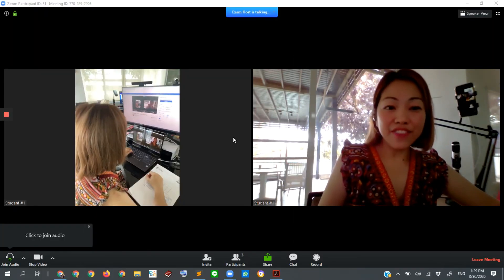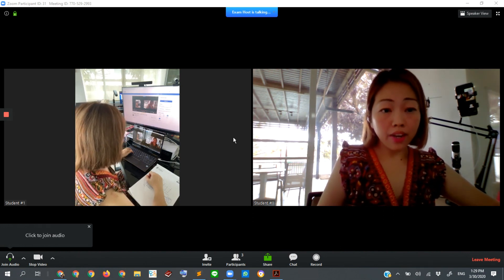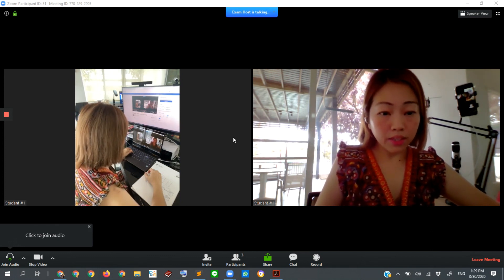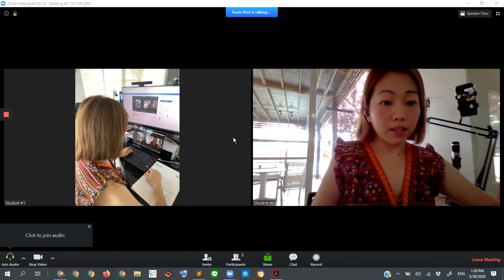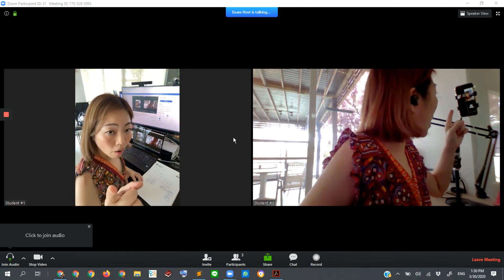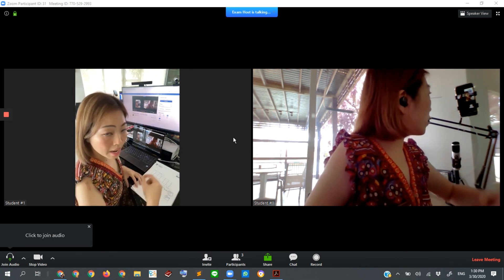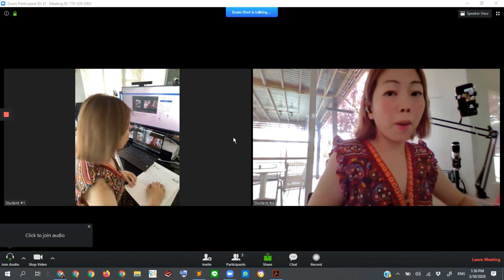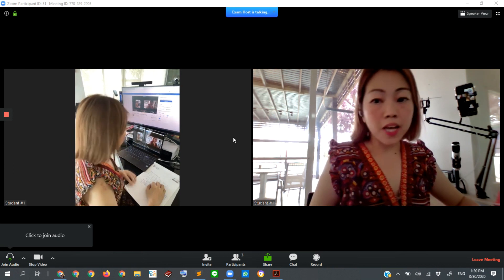Exam.net - 2. Setting Up Student Exam Station (before taking an exam)